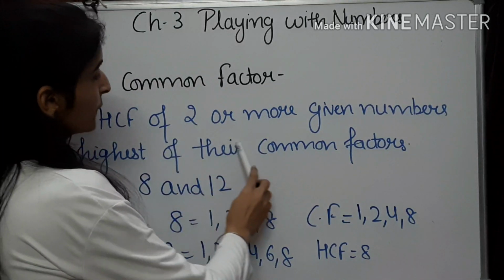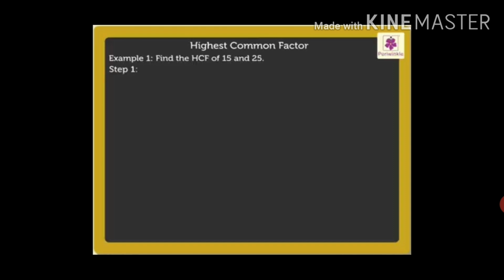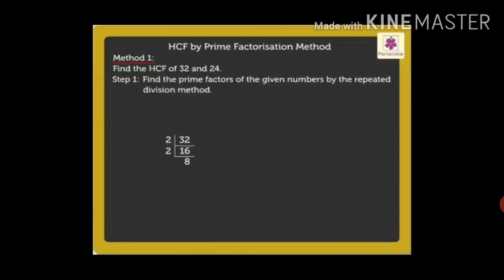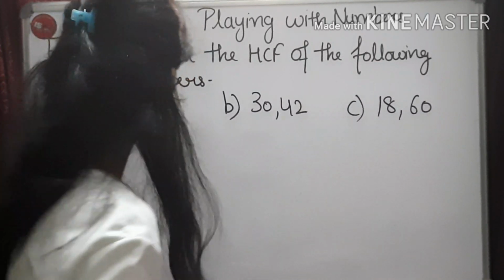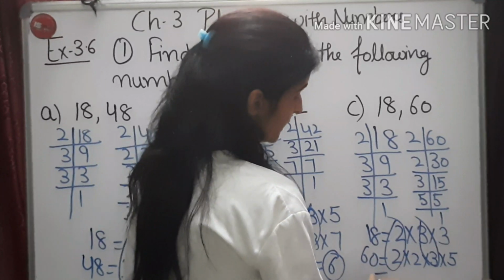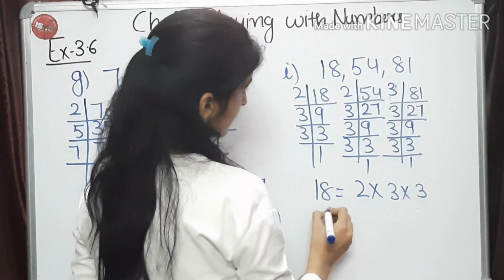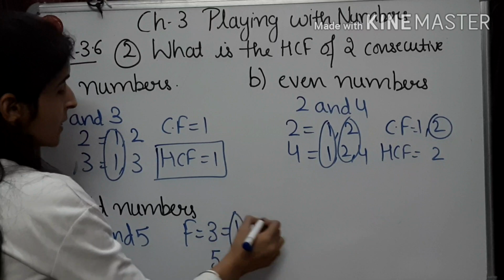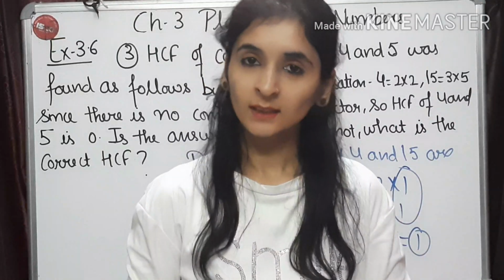Class 6th (16th july)